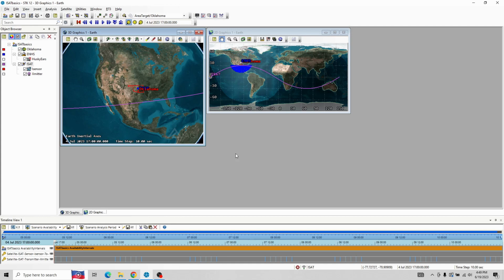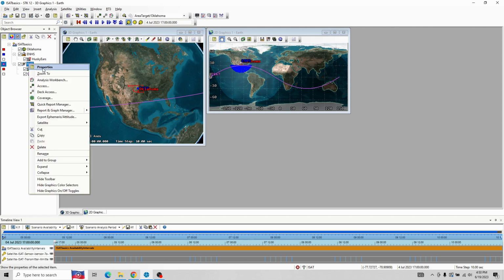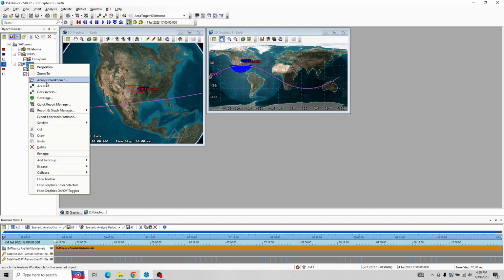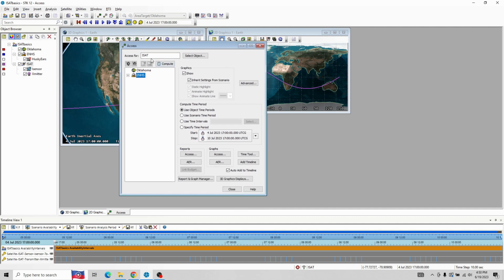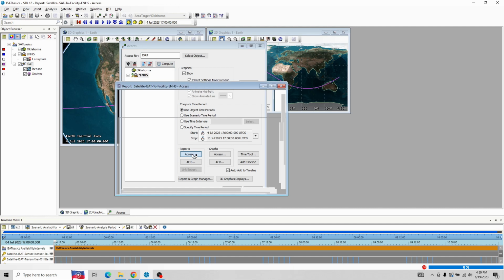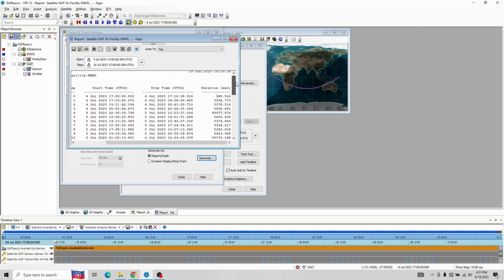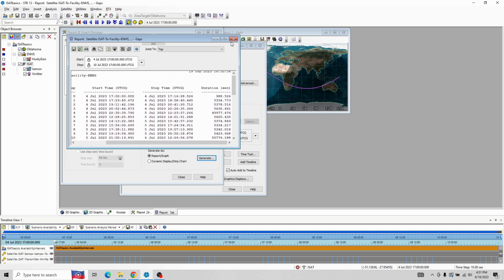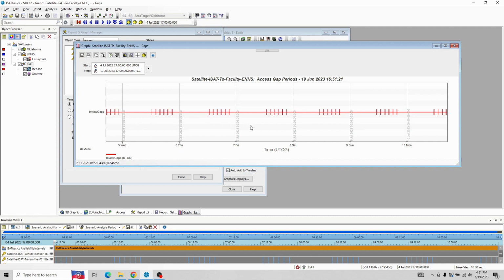ISAT: Access Gap Reports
This video shows how to access a report that lists the gaps in access comverage.